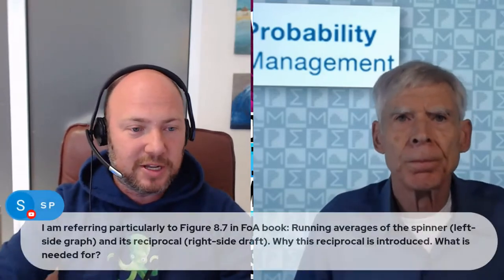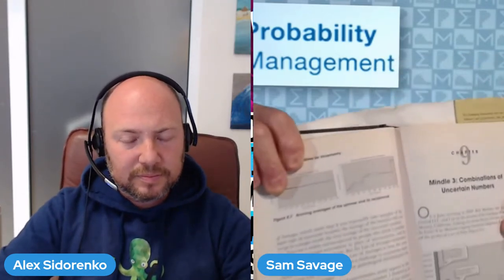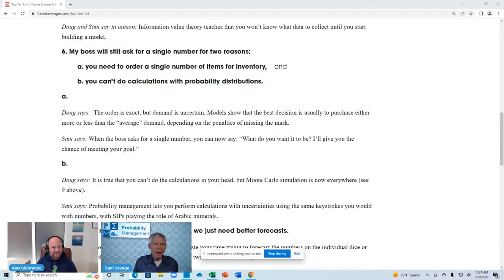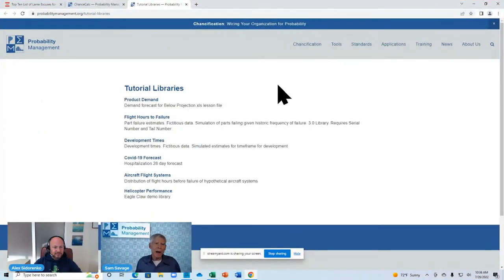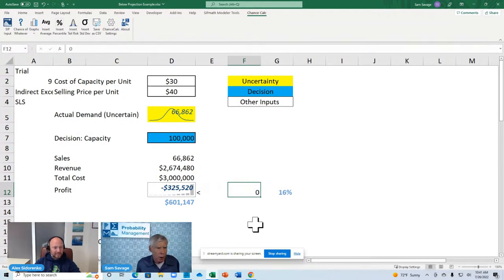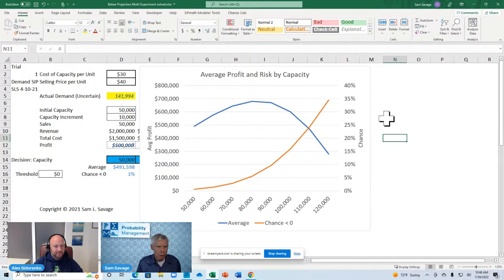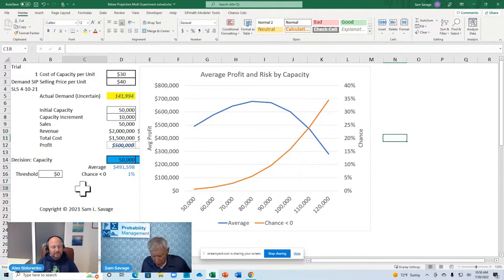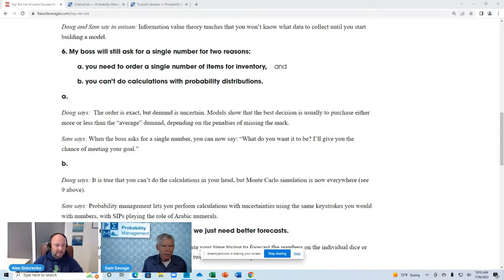Sam Savage and Alex Sidorenko challenge some of the common risk management excuses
In this new format, Sam Savage and Alex Sidorenko try to challenge some of the most common excuses used to avoid quantitative risk management. Write in the comments, if you want to see more of this.

5% discount for RISK-ACADEMY readers and use code 5RISK Check out awesome risk management quantitative software Enhance your company's risk management practices and improve the quality of your board's decision making with our advanced risk governance course, which covers everything from traditional risk management elements to advanced risk oversight and includes practical case studies and additional resources to strengthen your board's oversight.